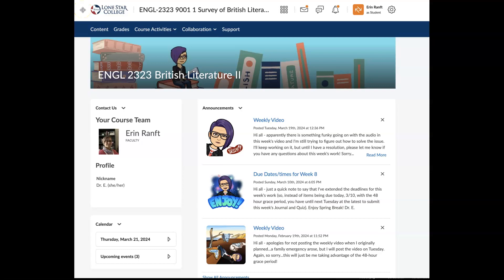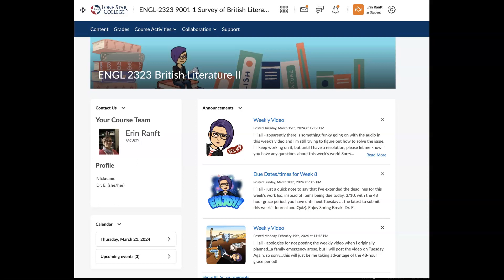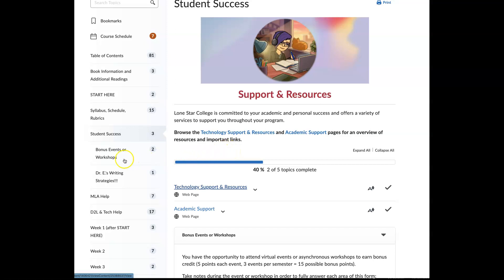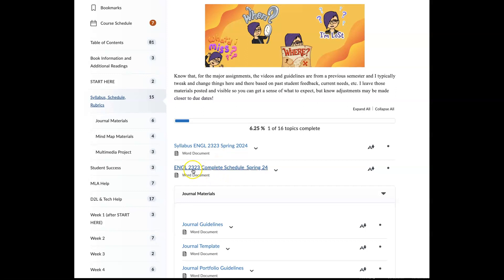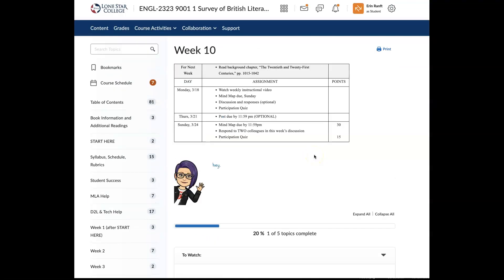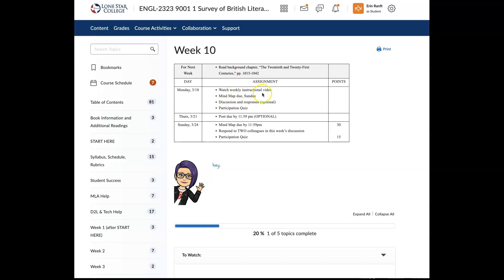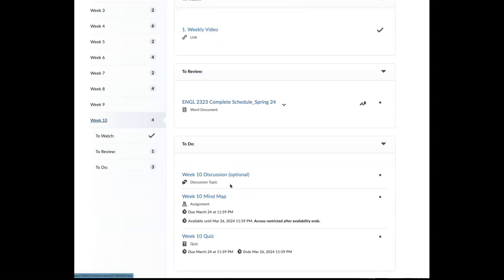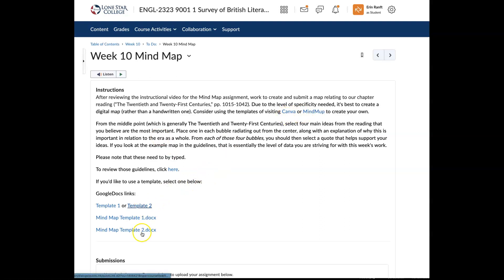ENGL 2323 UPDATED Week 10 Video